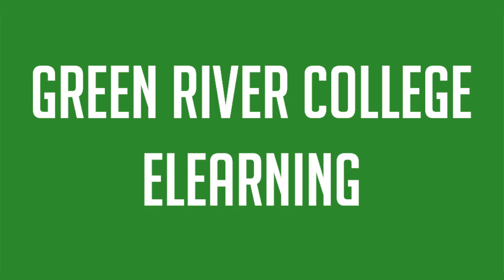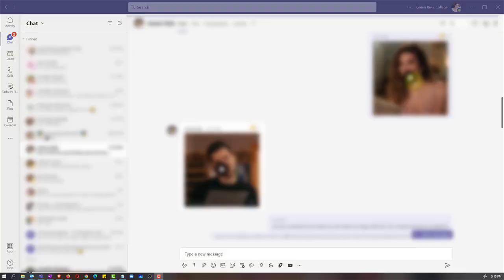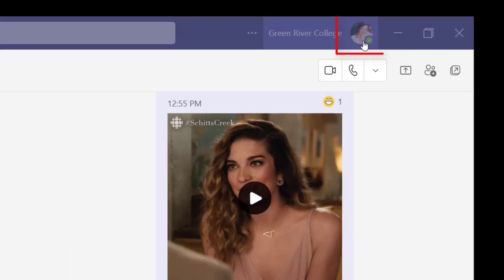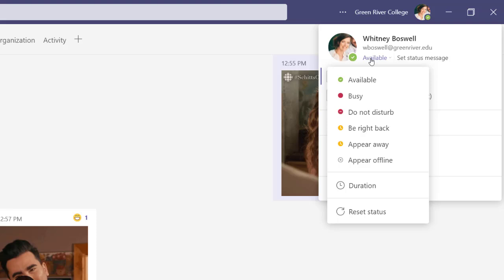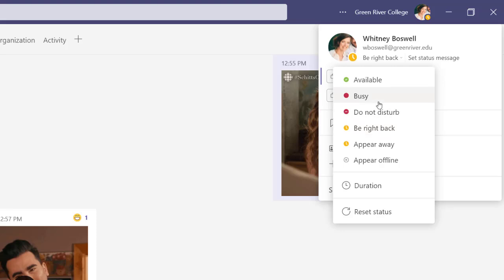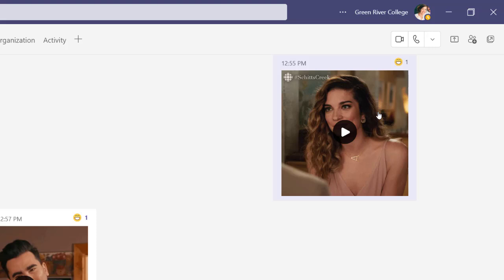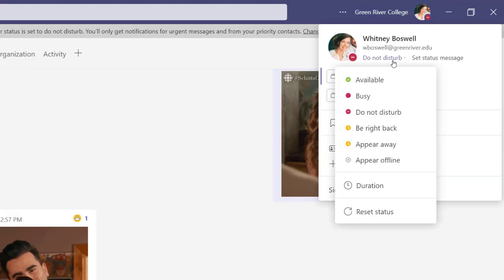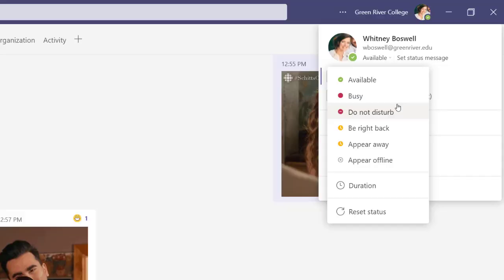Quick Tips: Teams Availability